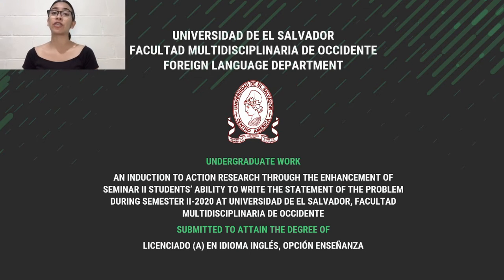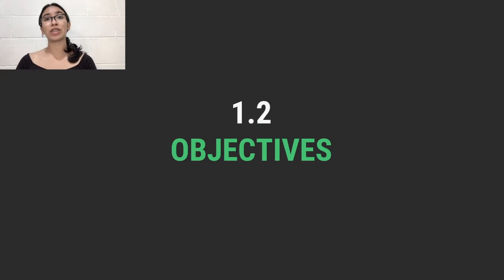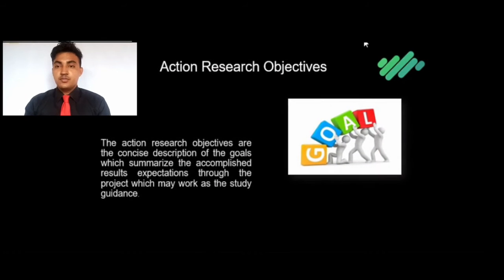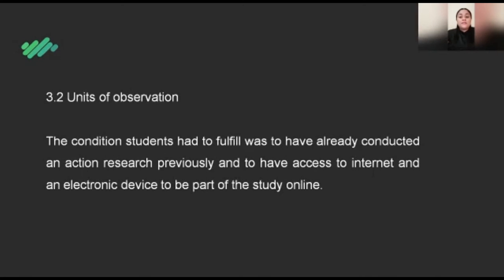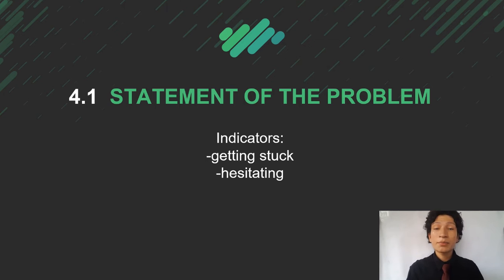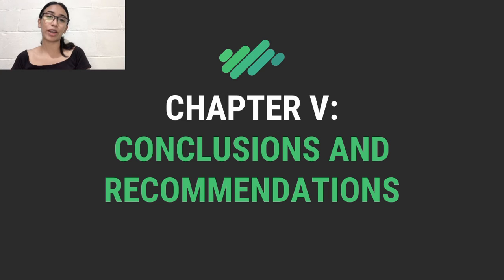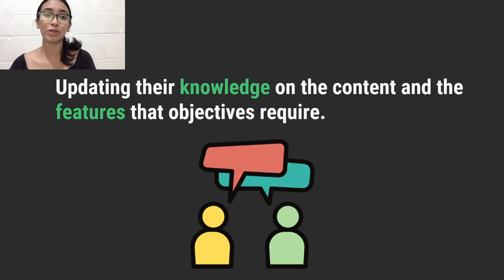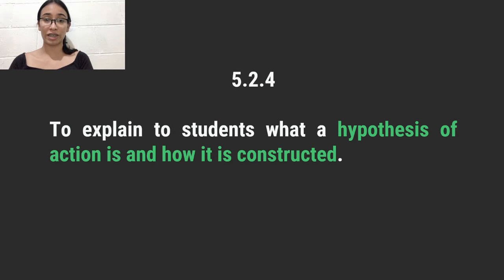Seminar II Research Project Presentation / Group 2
Presented by:
Eileen Flores
Jennifer Martínez
Kevin Ramírez
Hugo Solis
Kevin Solis